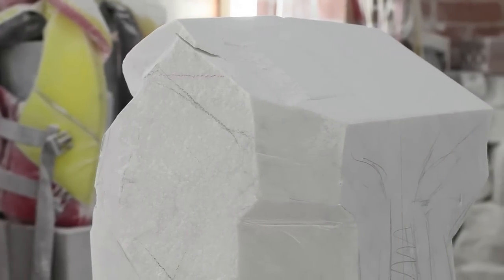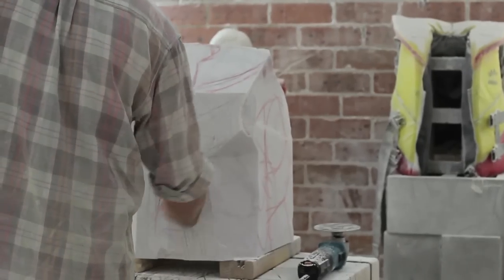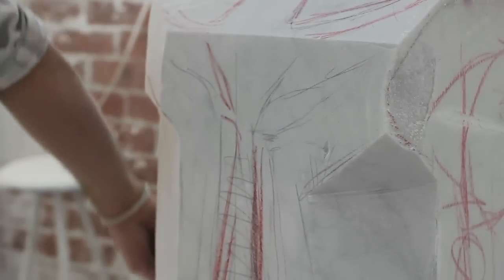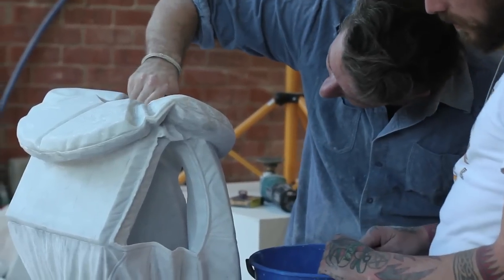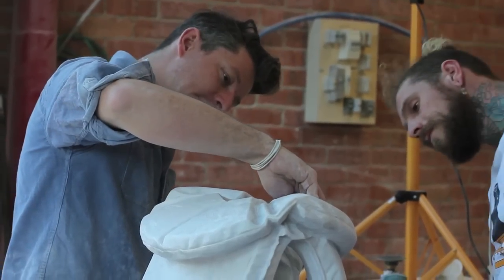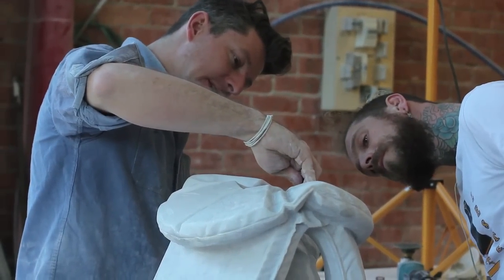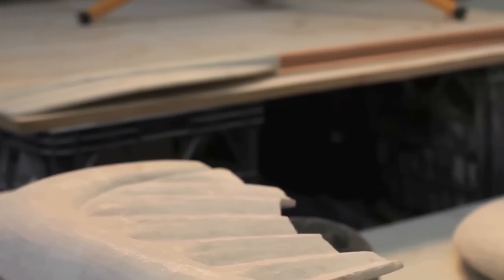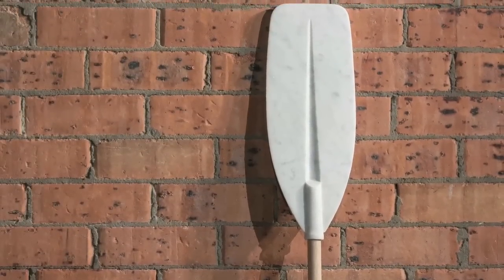Alex Seton: Refoulement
Alex Seton’s solo exhibition Refoulement continues his exploration of the issue of asylum seekers that began with the major installation Someone died trying to have a life like mine at the 2014 Adelaide Biennial Dark Heart. Rather than pursue any particular political ideology or rhetoric, Refoulement seeks to explore the human cost of Australia’s current policies related to asylum seekers. It begs attention to our own lives of privilege and comfort, asking us to reflect on the unseen effects of this comfortable existence.